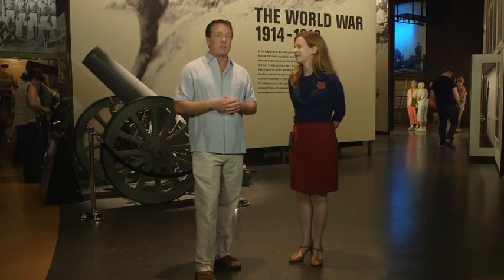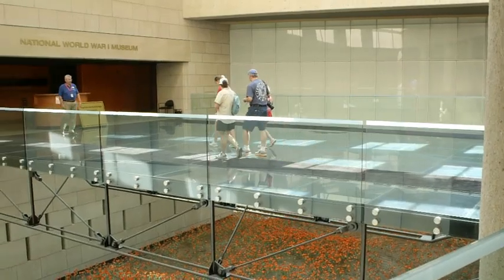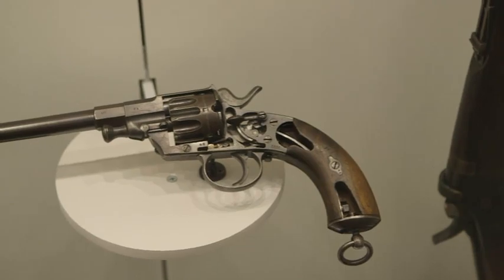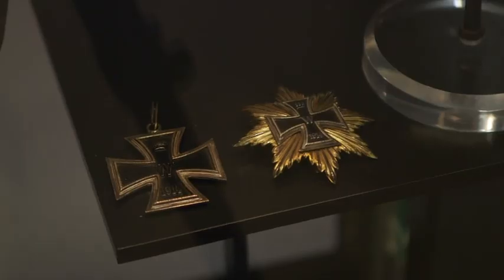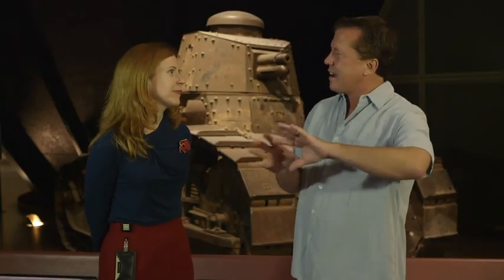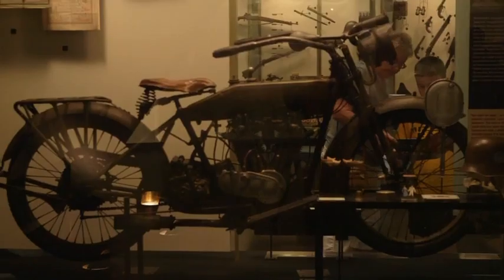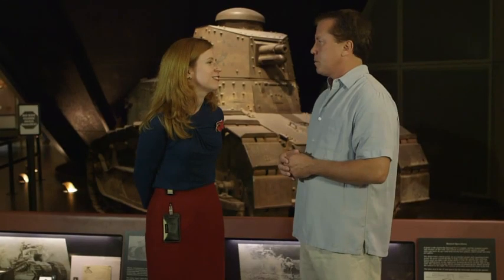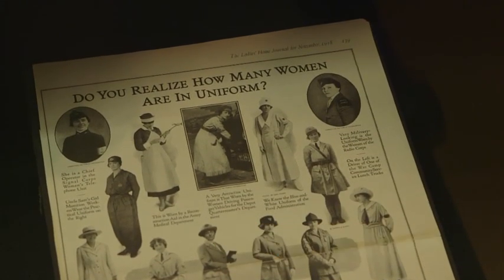History Of War